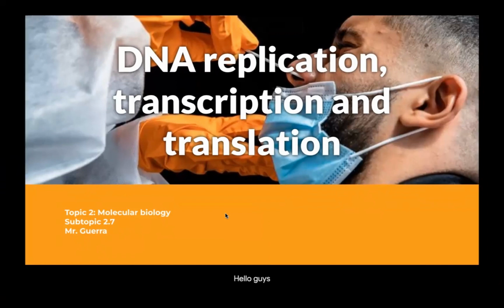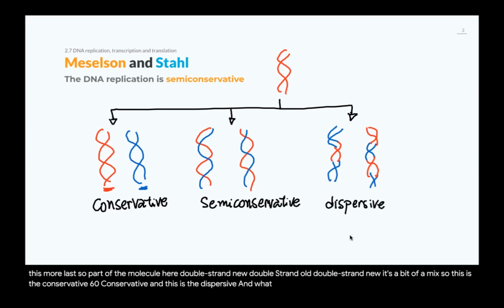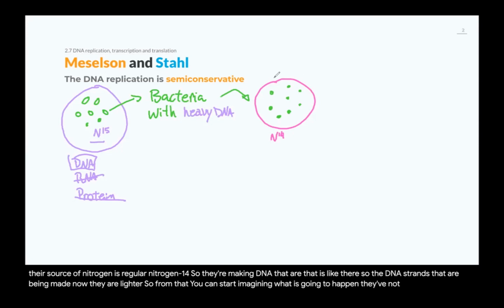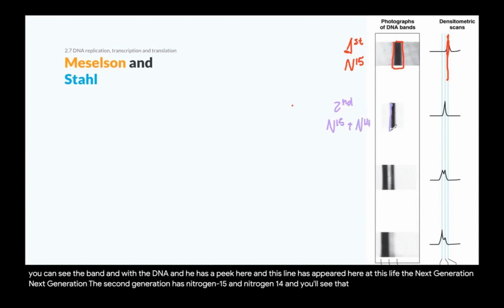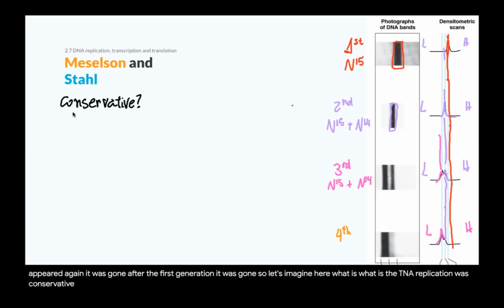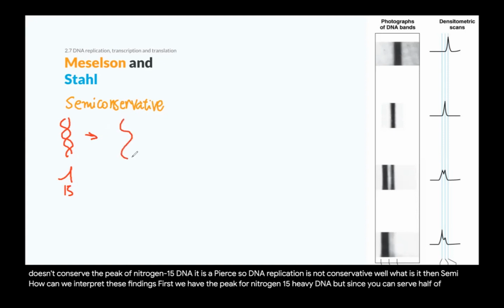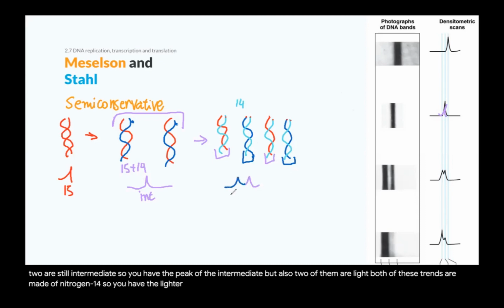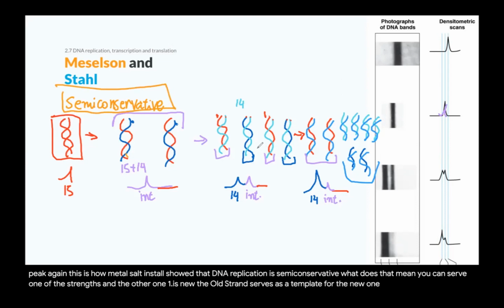The Meselson Stahl experiment - DNA replication is semiconservative - IB Biology - Topic 2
How Meselson and Stahl discovered that DNA replication is semiconservative? Check out the hypothesis, the experiment, and all that the International Baccalaureate wants you to know.

IB Biology SL
IB Biology HL
IB Biology Topic 2
IB Biology Topic 2.7
DNA replication, transcription, and translation